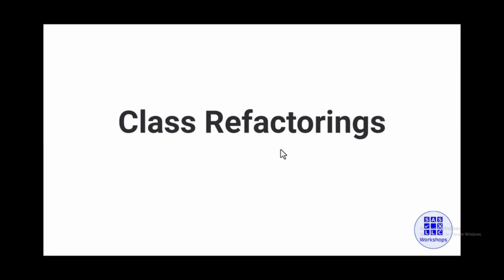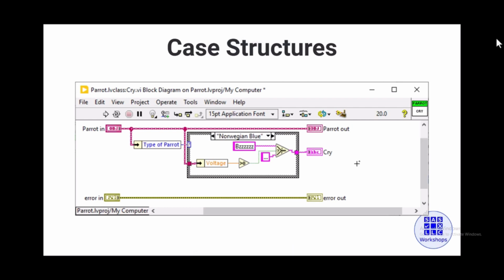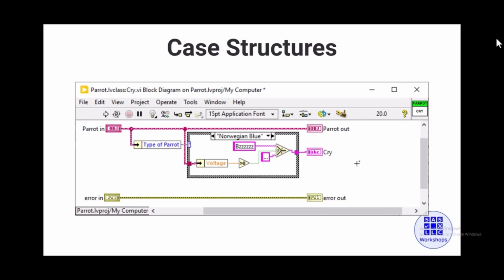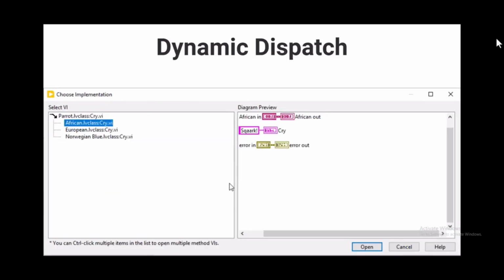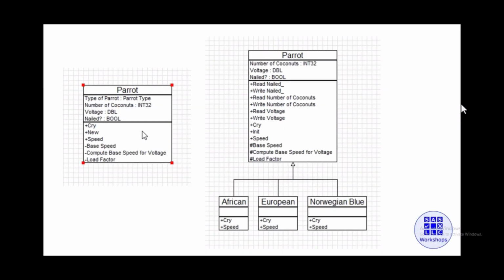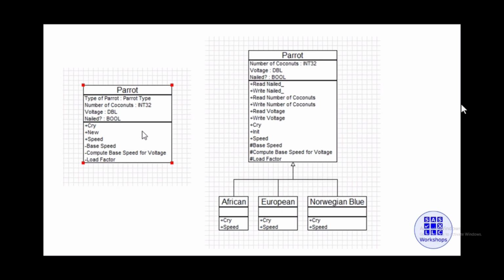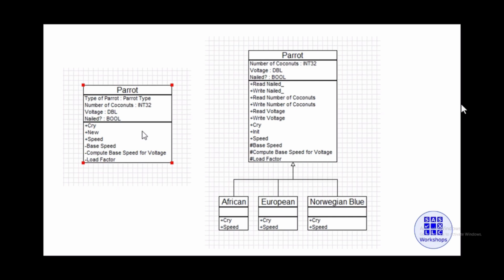The fourth day of Code-mas!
On the fourth day of Code-mas SAS gave to me, a video about Refactoring.